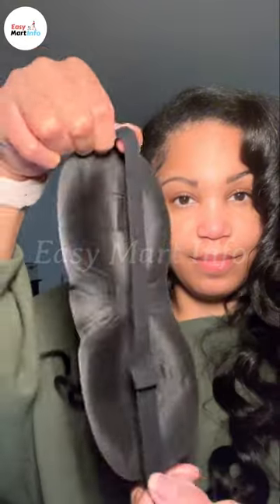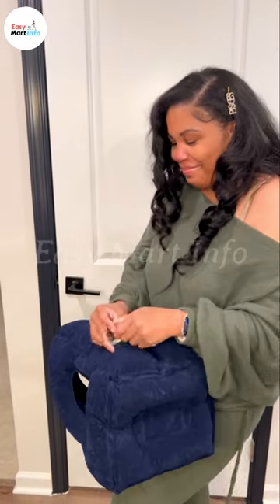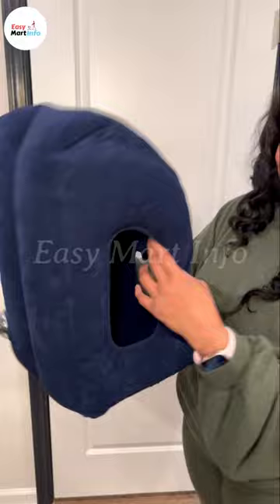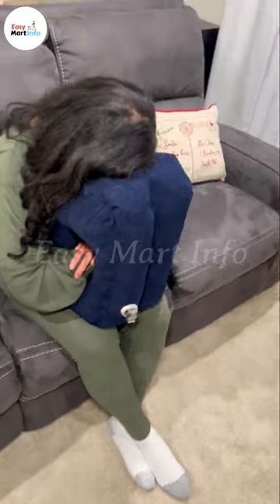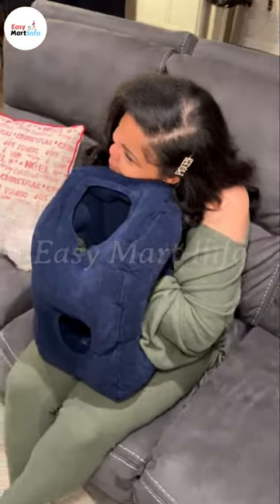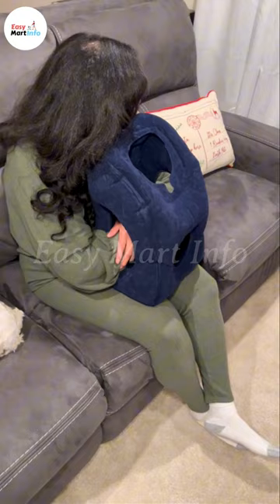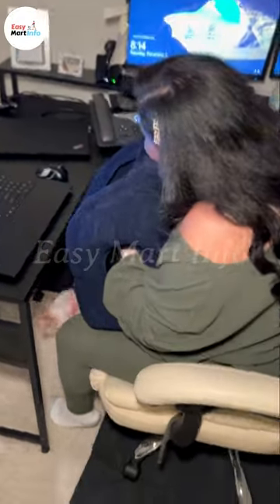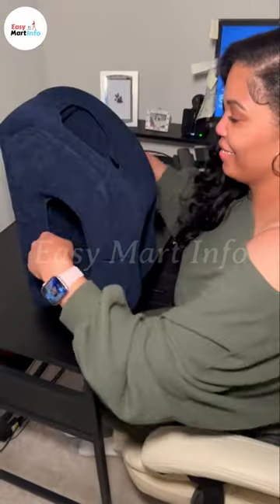Travel Pillow Shorts 🔥😱💯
👉 Hey Guys, welcome to "Easy Mart Info" YouTube Channel. 👈

This channel is all about gadgets and home appliances that make your life easier.Enjoy an easier and better life with Smart Home Appliances.